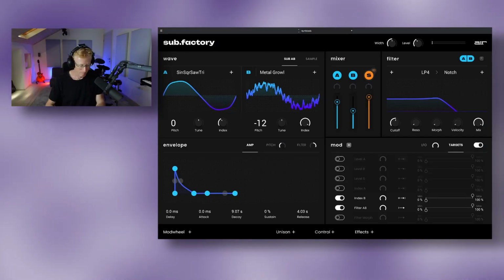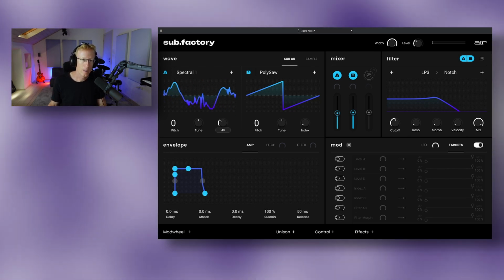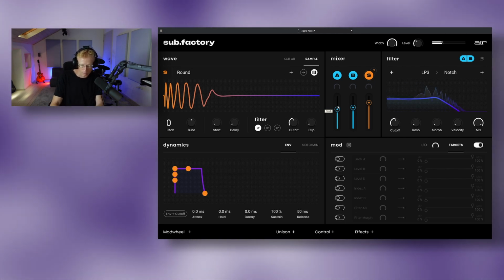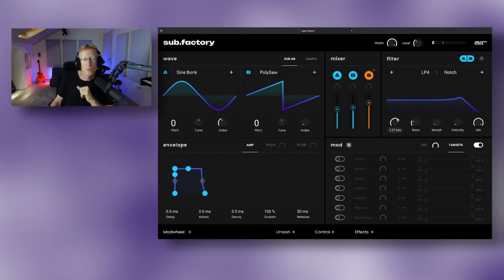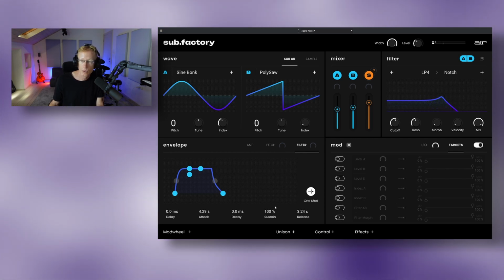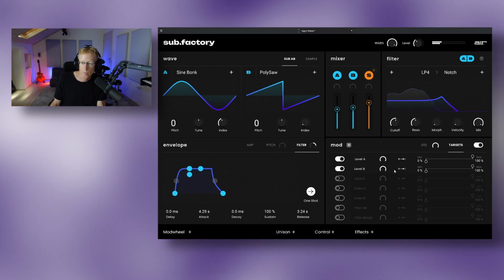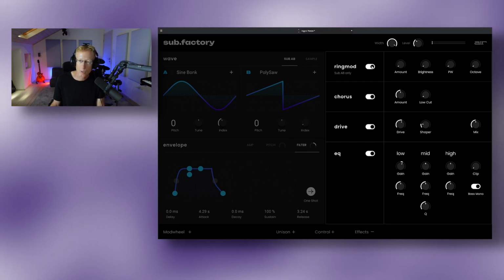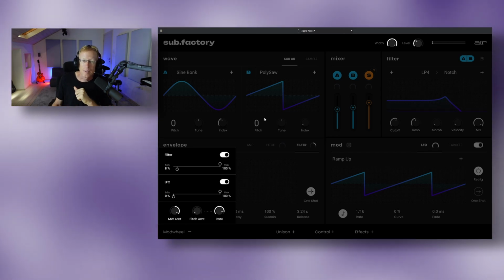Air Music Sub Factroy - Low End Synth For Deep 808s And More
Take Your Bass Lines Deeper

For those producers who understand the weight and impact of a perfectly crafted bass line, AIR Sub Factory is the synth for creating industrial strength bass sounds.

While it's tempting to rest on the laurels of its classic 808 bass presets, AIR Sub Factory pushes beyond. With its dual wavetable engines and an additional sample engine, you're handed the keys to a broader sonic palette.

R&B, Hip Hop, Drum and Bass, Pop — the versatility of this bass synth ensures it's compatible with any genre you're passionate about.